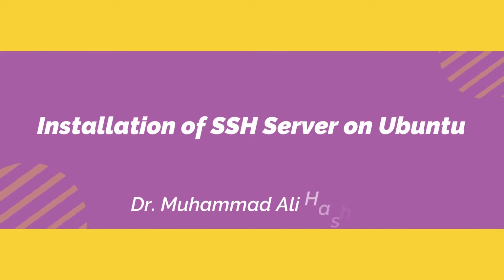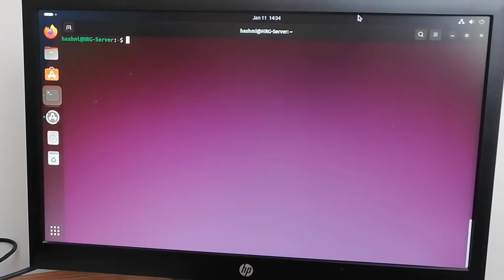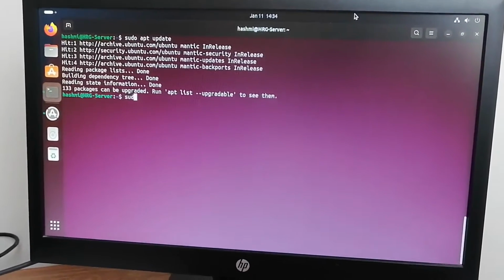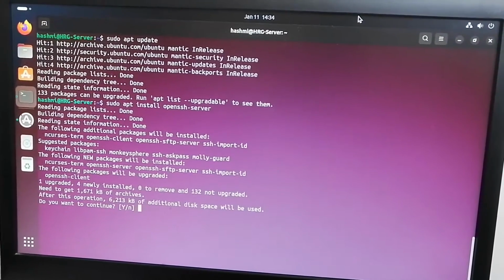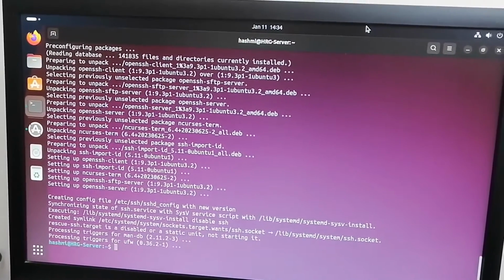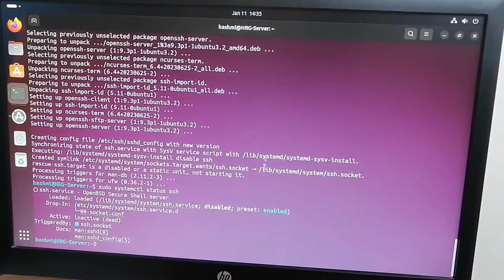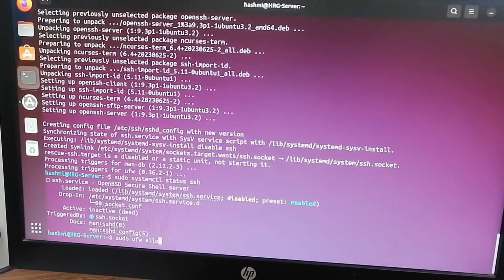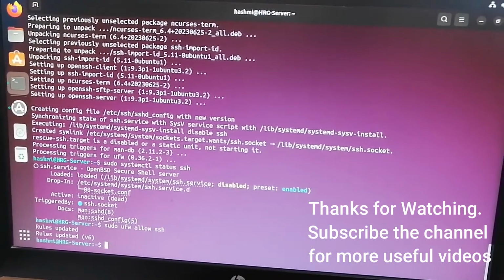How to Make a Cluster Computer | Part 02 - Installation of Open SSH On Ubuntu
This video is about installing OpenSSH on Linux (Ubuntu here). Open SSH allows you to connect to other computers on teh network using SSH.
In this playlist, I talk about how to set up a cluster computing system using Ubuntu (Linux) and also setting up a queuing system for calculation submission.

The commands described in this video are given below:
# Installation of SSH on all the nodes (Login and Compute)
# Check if SSH is working correctly
ps -A | grep sshd
sudo ss -lnp | grep sshd
ssh -v localhost